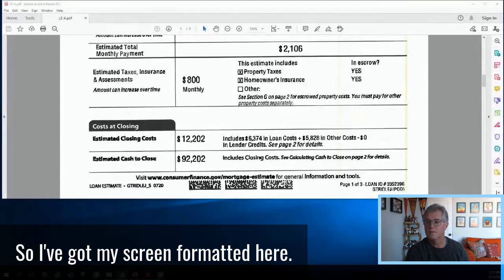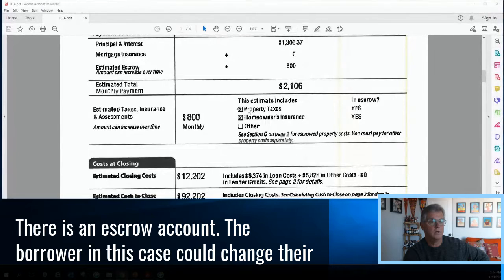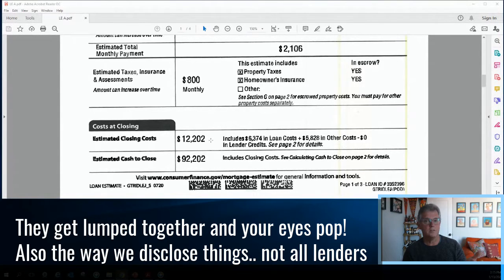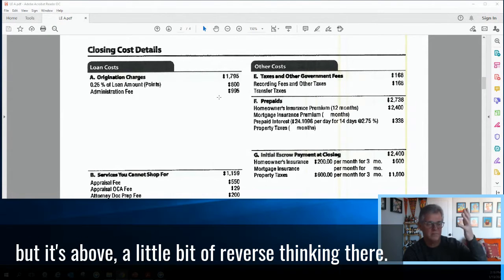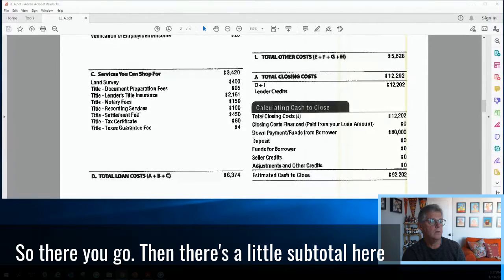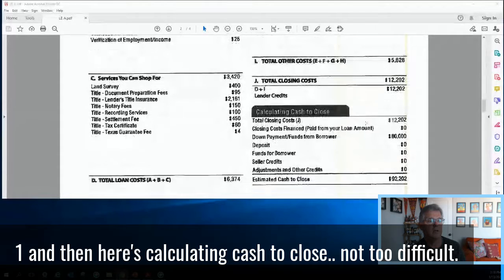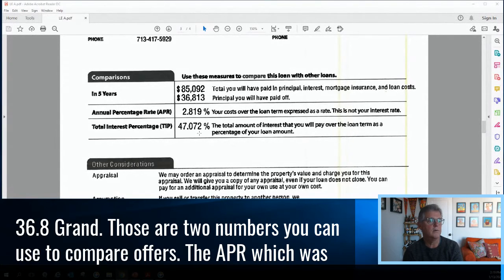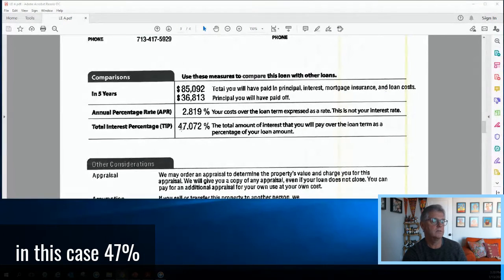What is the LE, AKA The Loan Estimate?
This rather lengthy (for me) video goes over the history, purpose, and reality of the LE form used to disclose fees, costs and prepaids to someone applying for a mortgage loan.